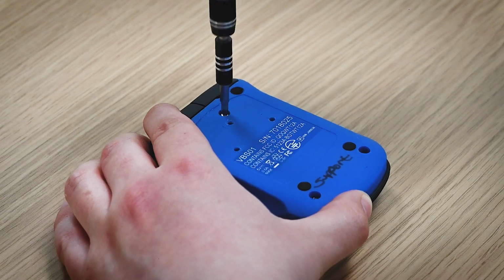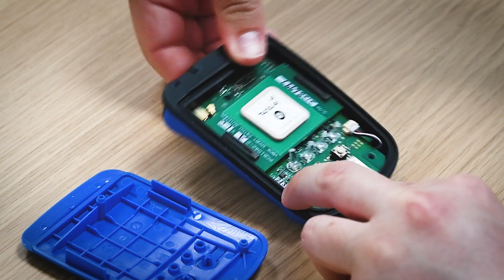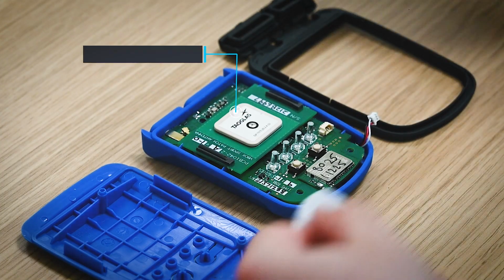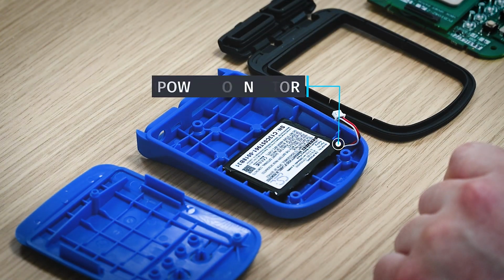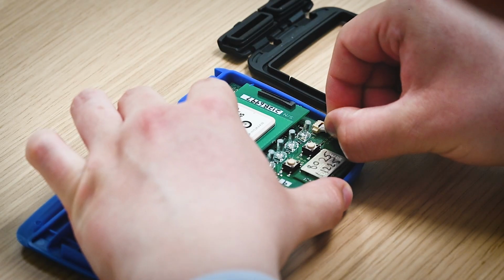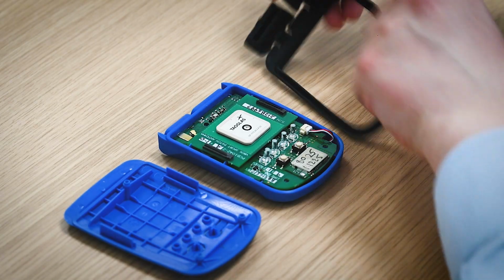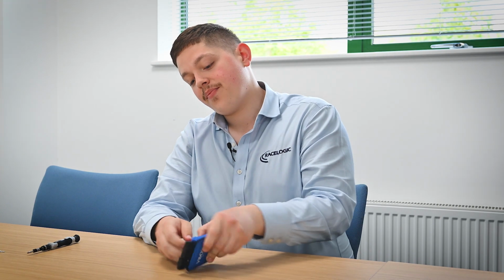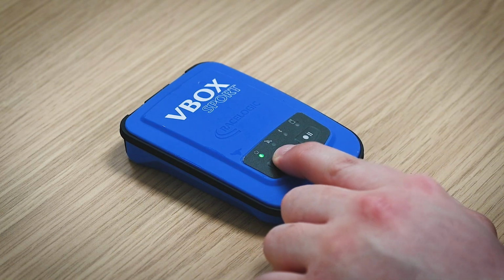How To Replace Your VBOX Sport Battery Pack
Over time batteries can become less able to hold charge (just think about your mobile phone for example). This short video takes you through the full process of how to remove the old battery from your VBOX Sport and replace with a new one. You can buy a replacement battery to fit yourself from your VBOX Motorsport distributor or directly from Racelogic.

Please dispose of the old battery safely and in accordance with local recycling laws or guidance.